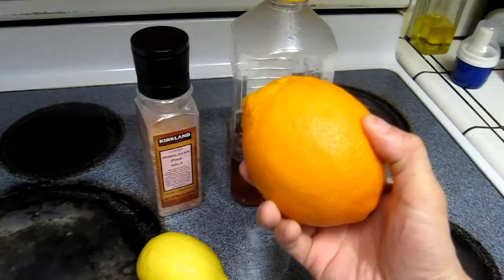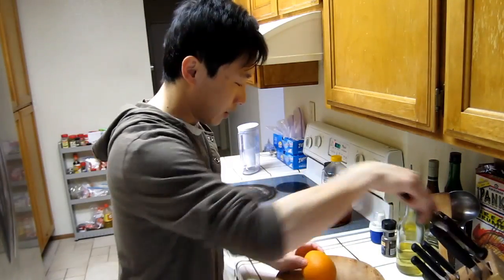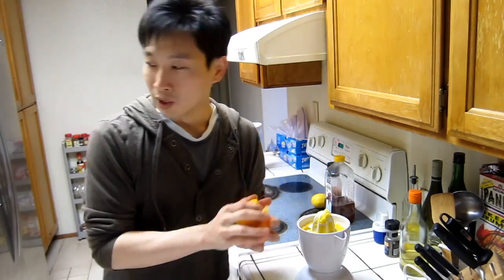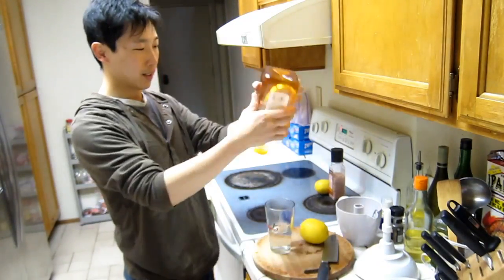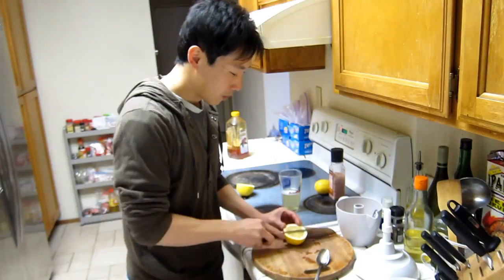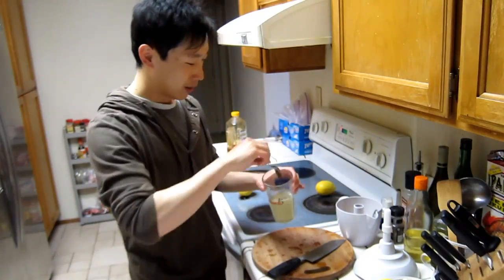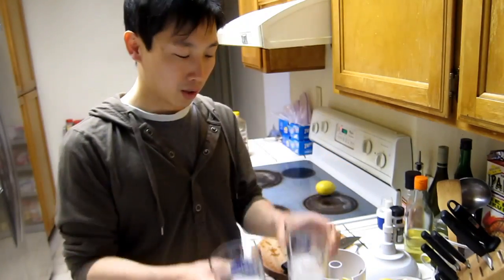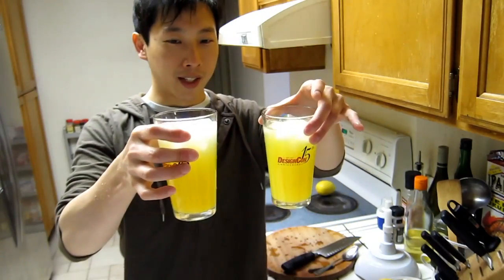Make Your Own Electrolyte Sports Drink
Electrolyte sports drink recipe
Makes 2 glasses
1 orange
1/2 lemon
2 tablespoons honey
1/4 teaspoon Himalayan sea salt
ice and water .